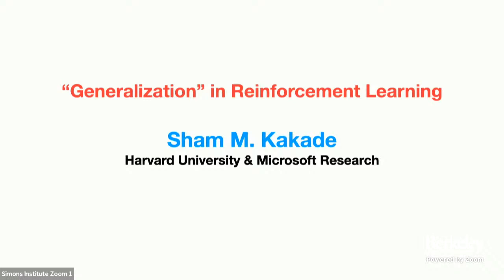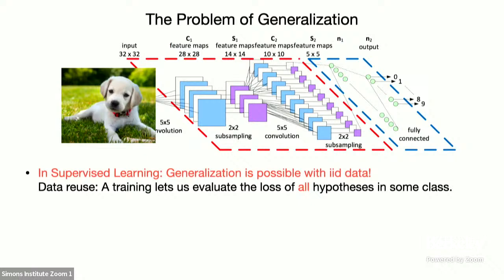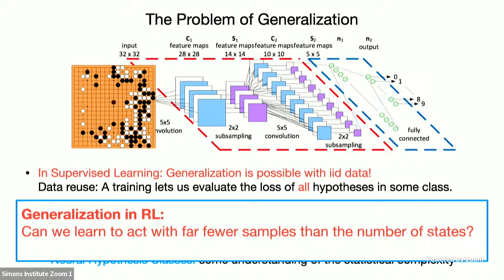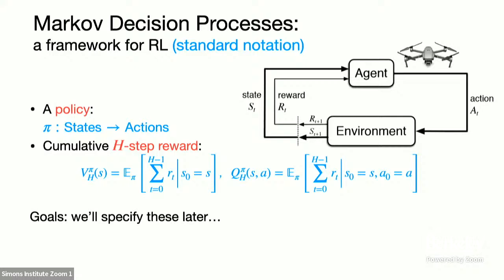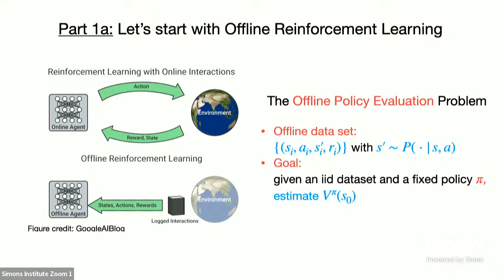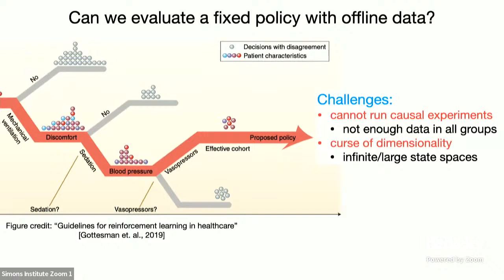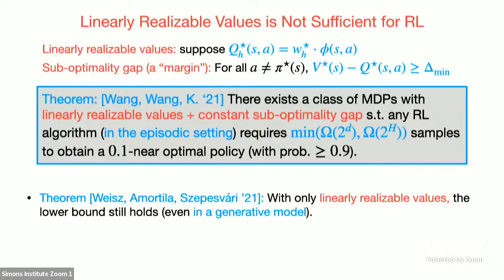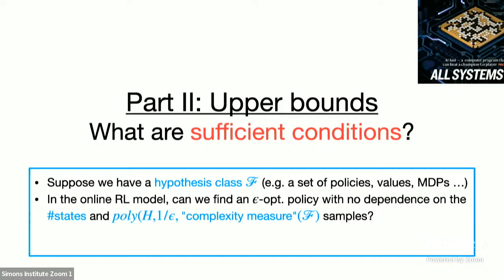What is the Statistical Complexity of Reinforcement Learning?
Sham Kakade (Harvard University)
Simons Institute 10th Anniversary Symposium